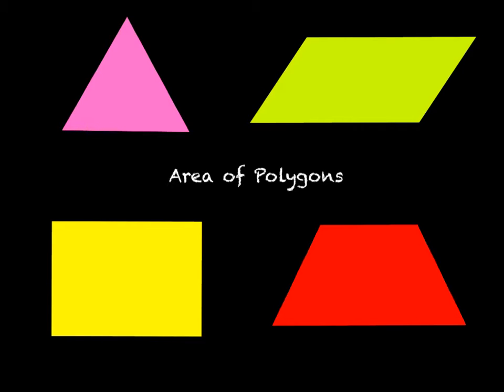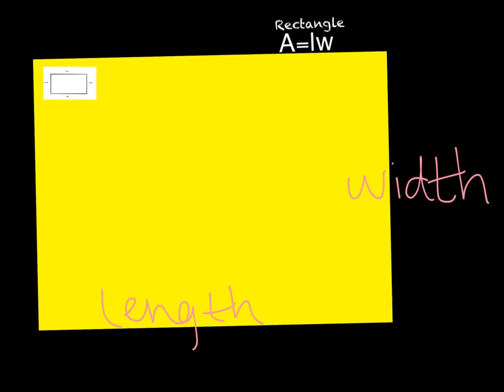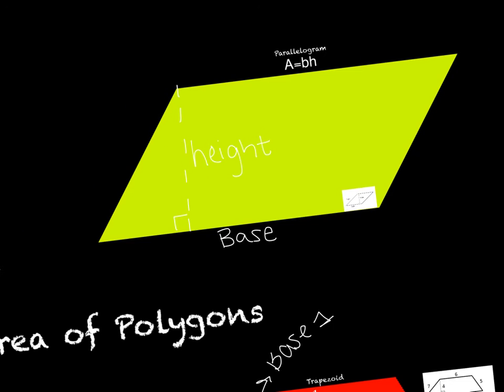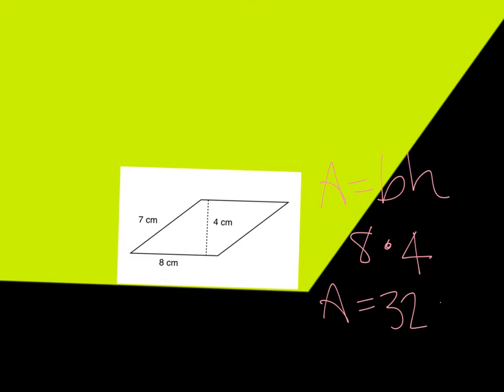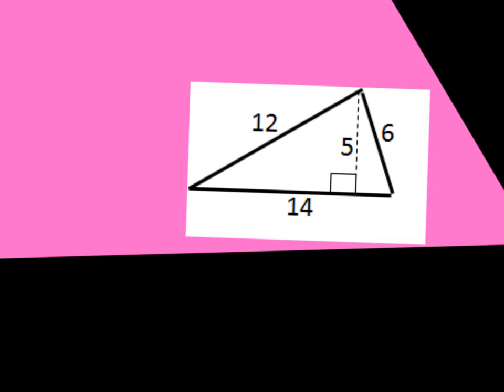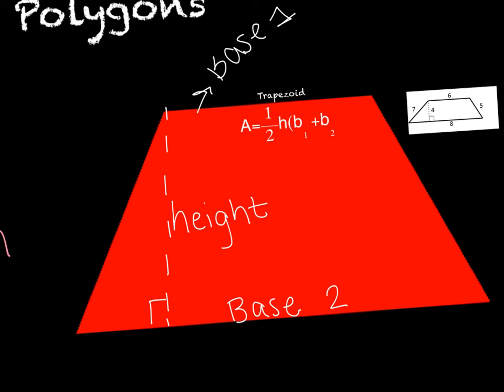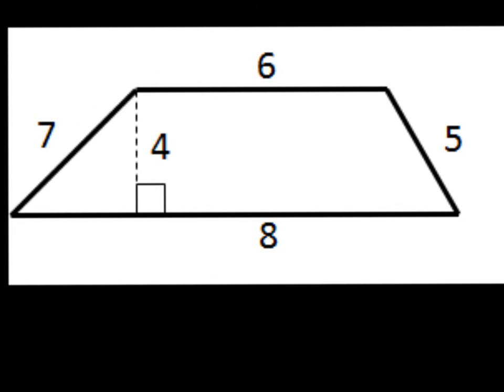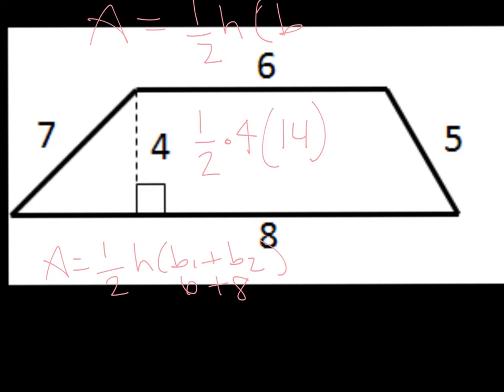Area of Polygons Review